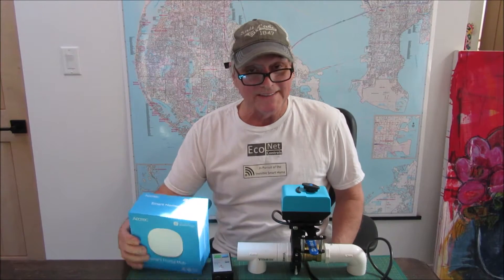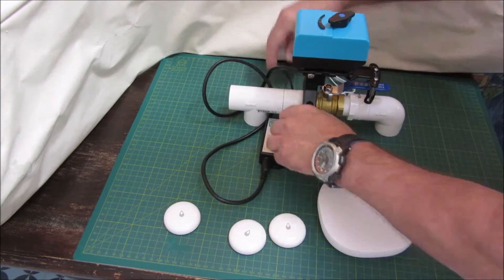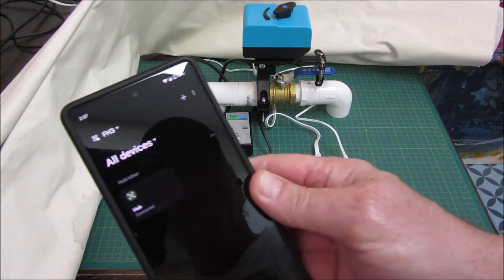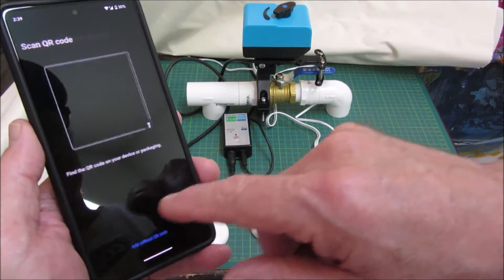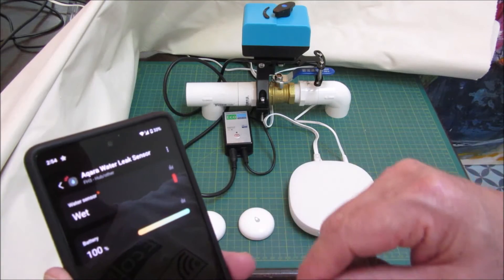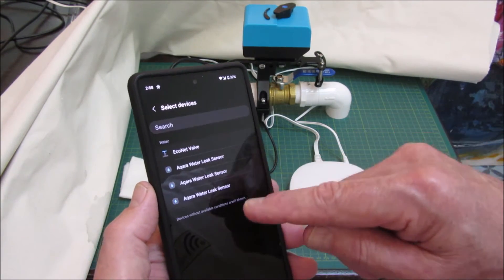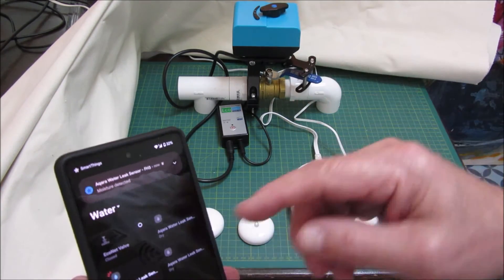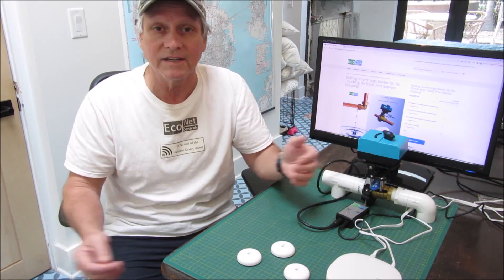EcoNet's Bulldog SmartThings Starter Kit, Prevent Water Damage & Expensive Insurance Claims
Instructions on connecting and configuring the Z-Wave Bulldog and Aqara T1 Zigbee Leak Sensors with the SmartThings Aeotec Hub for automatic water shut off when a leak is detected.

No Internet Required.  No Plumbing Required.

Leak Detection & Prevention Solutions

Timecodes
00:00 Title
00:10 Introduction
00:26 What's in the box
01:22 Connecting Power & Ethernet
02:13 Install the SmartThings App.
02:32 Adding the Aeotec Hub to SmartThings
03:56 Z-Wave Pairing the Bulldog Valve Robot
06:49 Pairing Zigbee Leak Sensors
06:54 Setting Automation to Automatically Shut Off the Water
11:51 Auto Shut Off, No Internet Required/Battery Backup
12:59 SmartThings: Flexible, Expandable, Powerful
13:35 Moo...